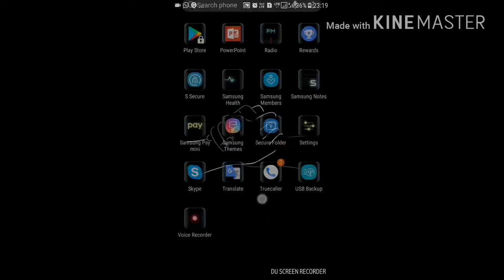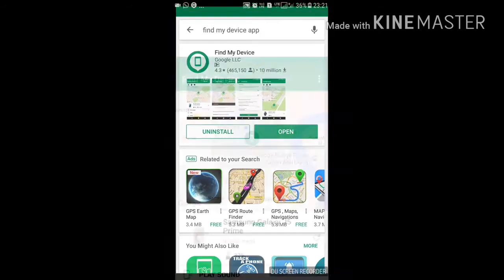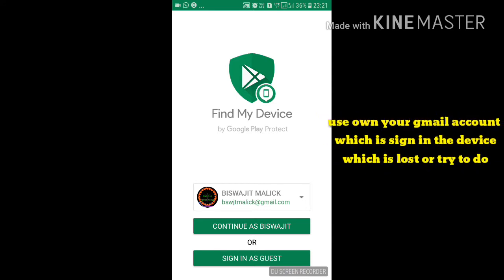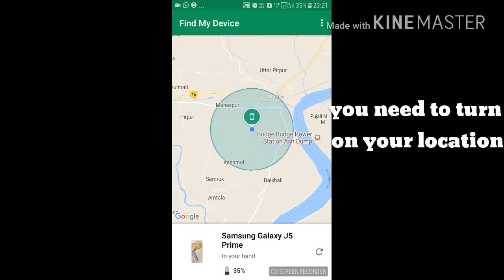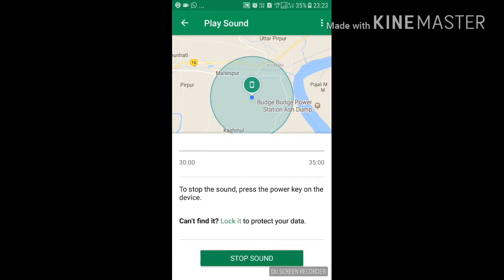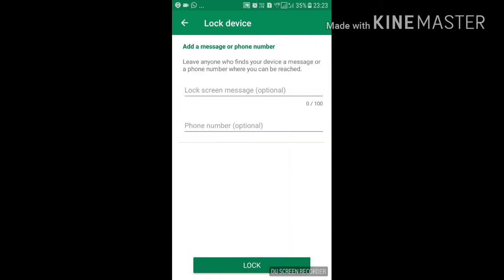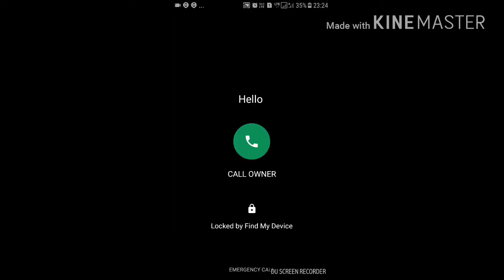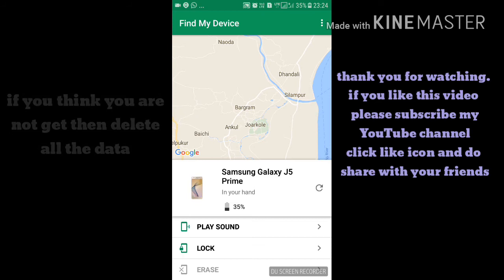find my lost device in Bengali || how to use find my device in Bengali | latest end of 2017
Don't worry if you have to lost your device. I guide you too get your device be alert always. and mind the your security is your responsibility.